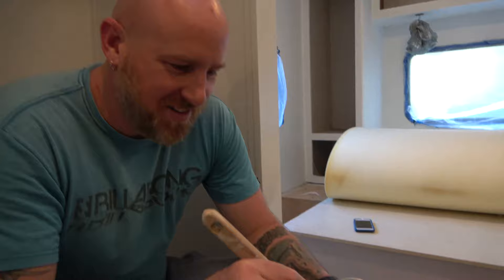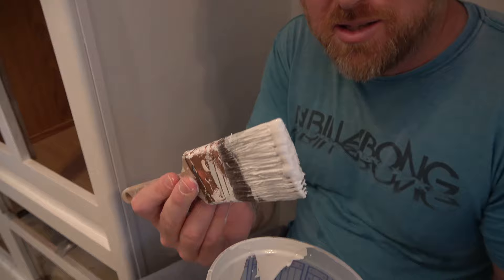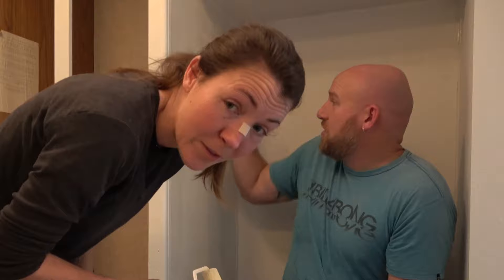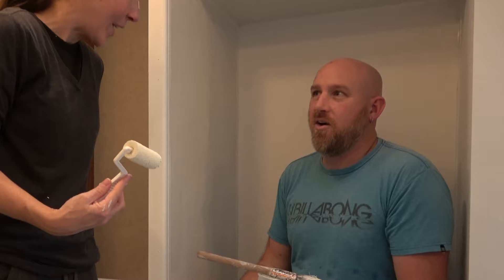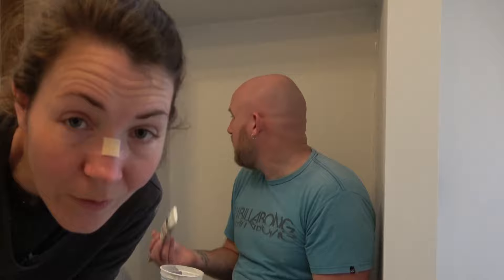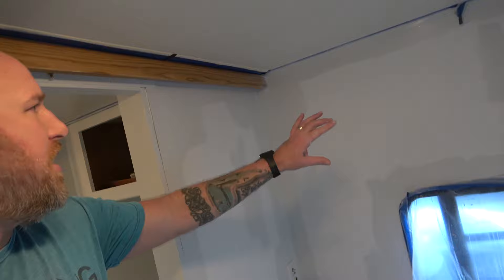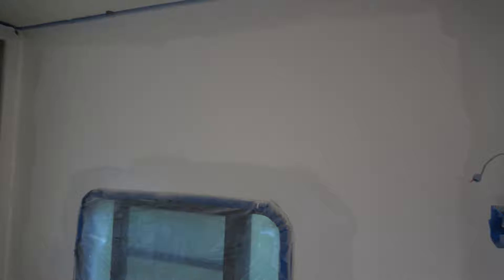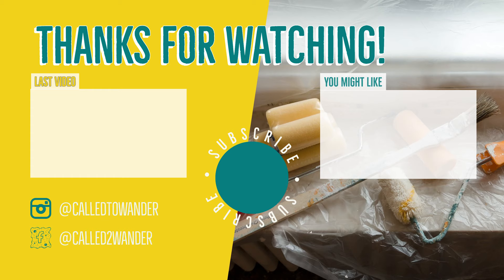CtW 112 // Is Painting Your RV Walls and Cabinets Worth It?? // Class C Camper Remodel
Painting RV cabinets and walls may seem simple. But in reality, painting an RV interior can be a daunting task. When we first started our camper remodel, painting interior RV walls and cabinets was our first major task. We thought it would be quick and easy.

But it didn’t turn out quite as simple as we thought. Which made us wonder whether we really should spend time painting interior RV walls and cabinets or just leave them the way they came.

In this episode, we’ll take you into the first stages of the nitty-gritty tasks involved in painting an RV interior.

From learning about painting RV cabinets without sanding to spray painting large portions of the walls, we had our hands full from start to finish. Not to mention the time we had to spend paying careful attention to trimming corners and ceilings.

We also show you how awesome Heirloom tradition paint is for cabinets or all shapes and sizes inside our 1999 Shasta Cheyenna Class C motorhome remodel.